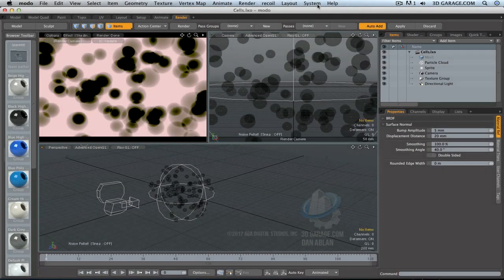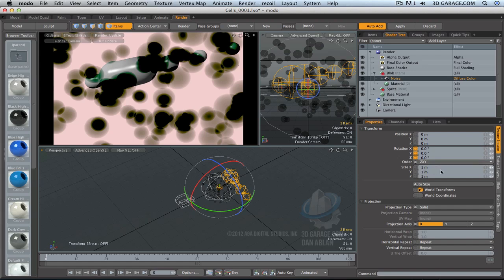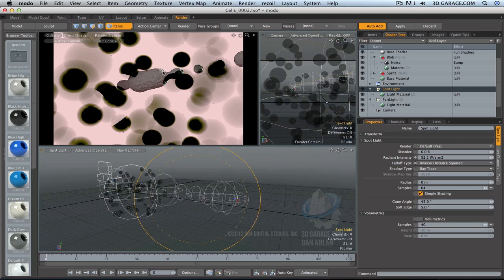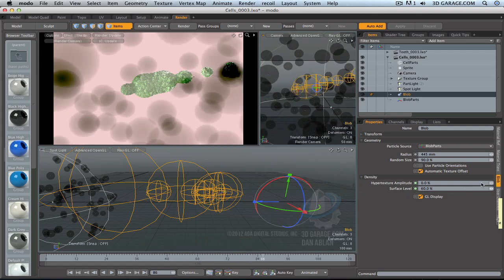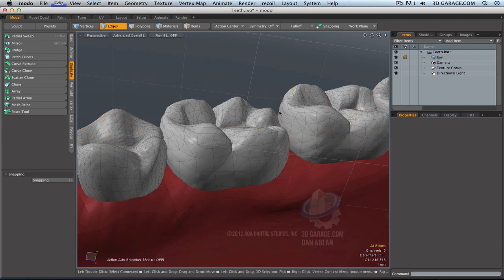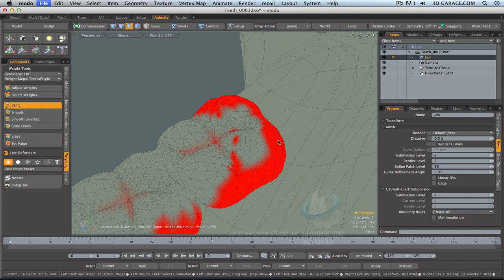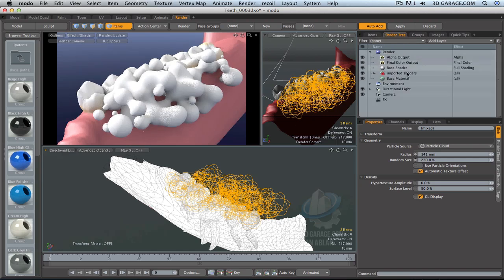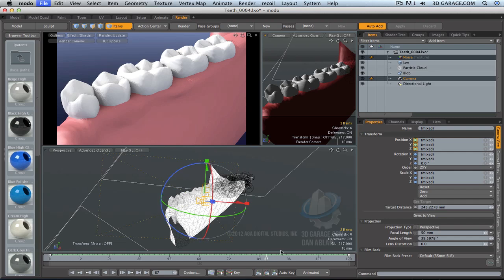modo601SC 35 SpritesBlobs